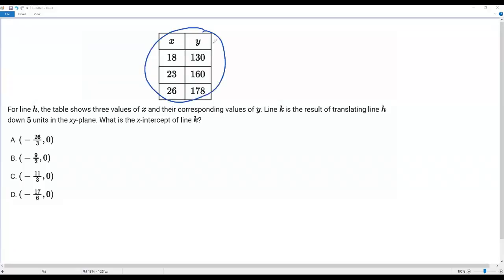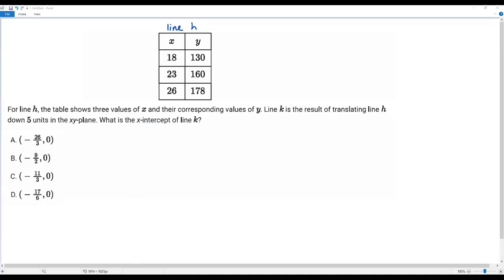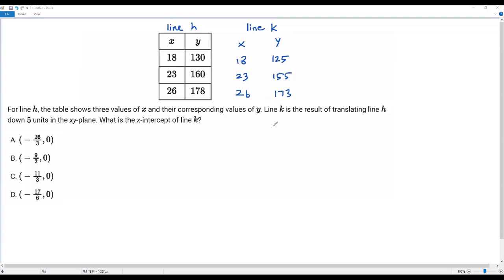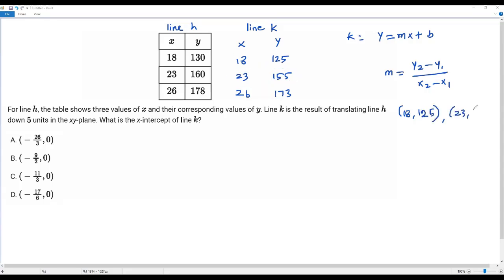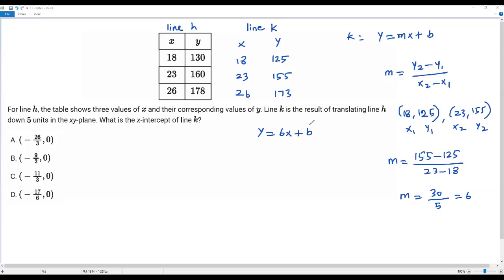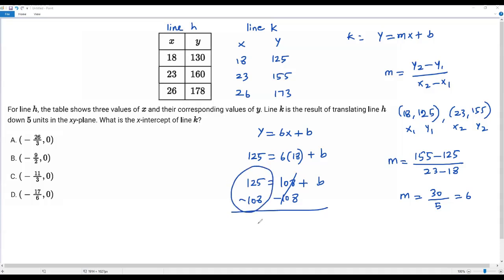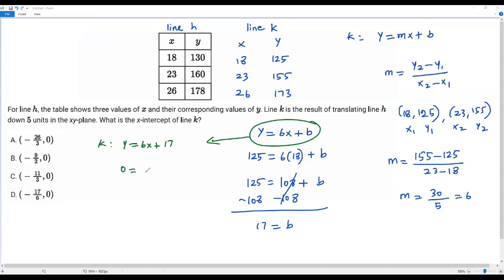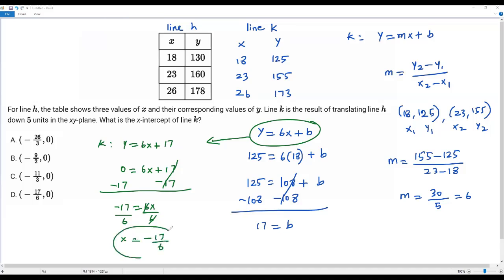Analytic Geometry - A Problem on Vertical Translation of a Line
For line h, the table shows three values of x and their corresponding values of y. Line k is the result of translating line h down by 5 units in the xy-plane. What is the x-intercept of line k?